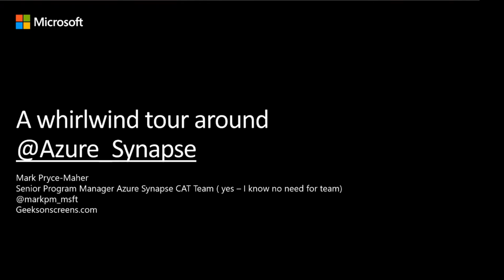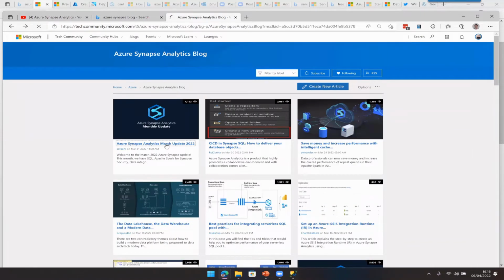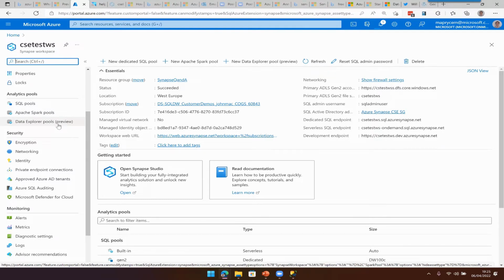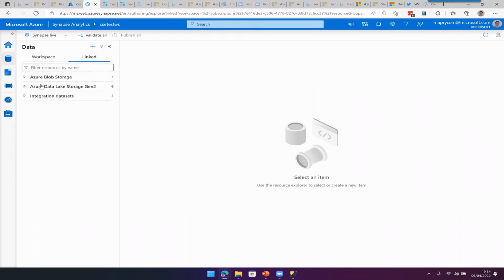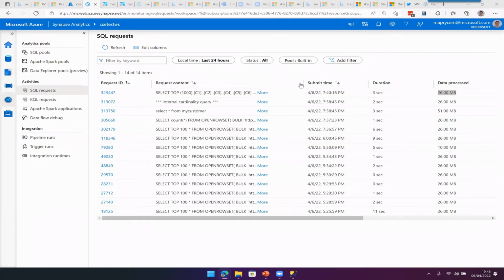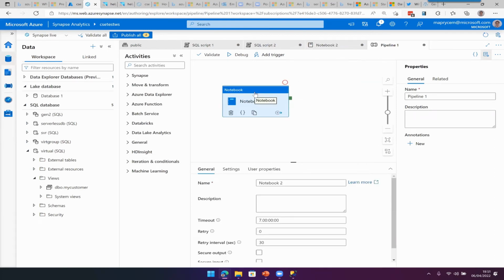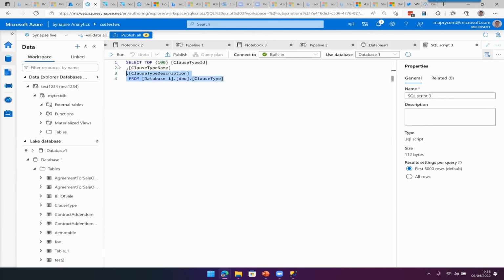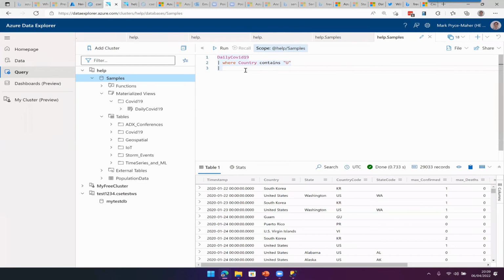A whirlwind tour around Azure Synapse Analytics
Session Details:
Azure Synapse is a limitless analytics service that brings together enterprise data warehousing and Big Data analytics.

Synapse gives you the freedom to query data on your terms, using either serverless or dedicated resources—at scale.

In this whirlwind tour, I will provide an overview of Azure Synapse Analytics, the services that are included, and when you should use each one!

We will cover all/none or some of the following:
* Workspaces
* Studio
* Dedicated pool
* Serverless pools
* Spark pools
* Data Explorer Pools
* Synapse Link

Speaker Bio:
Mark Pryce-Maher is a Senior Program Manager on the Azure Synapse Analytics Customer Success Engineering team at Microsoft, where he is working with customers implementing Enterprise Data Platforms.

Host/s:
Mark Broadbent.
Mikael Wedham.

Originally recorded on 6th April 2022.
Video Production: Mark Broadbent 19th May 2022.

00:00 Introduction
01:27 Demo 1: Creating Synapse workspace
07:08 What's new in Azure Synapse Analytics?
09:45 Demo 2: A quick tour of Synapse Pools (including Data Explorer Pools)
20:27 Demo 3: Synapse Workspace configuration
22:35 Demo 4: SQL Pools and Synapse Studio
29:06 Demo 5: Using SQL Server Management Studio
30:37 Demo 7: Monitoring and Visualisation
37:01 Demo 8: Spark Pool
39:36 Demo 9: Synapse Pipelines
42:12 Demo 10: Other bits and pieces (OPENROWSET, Templates, Release notes)
47:54 Questions